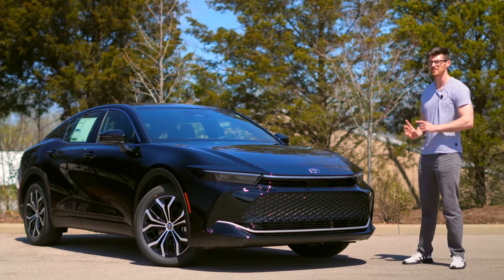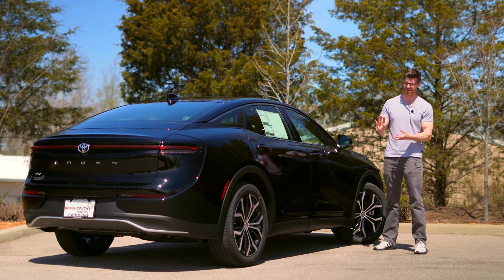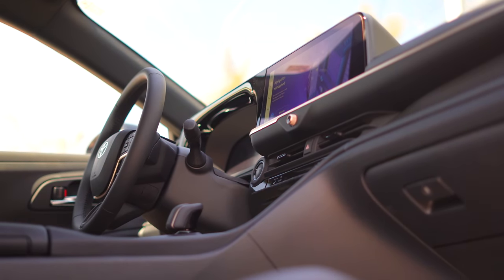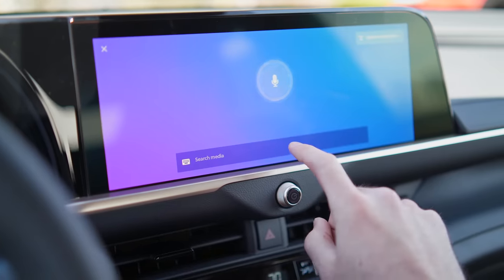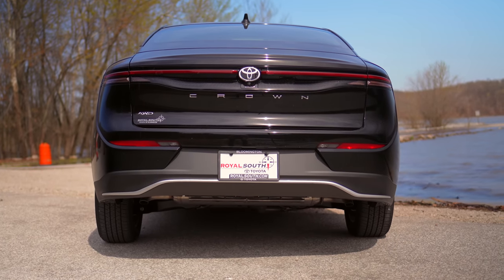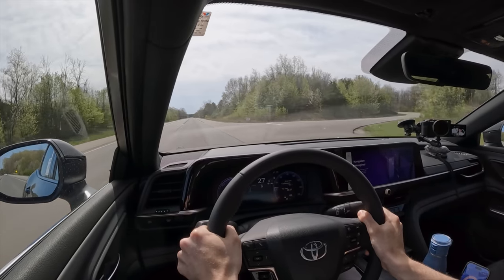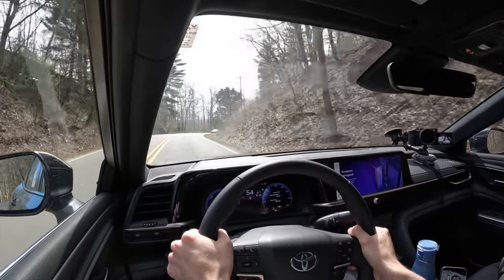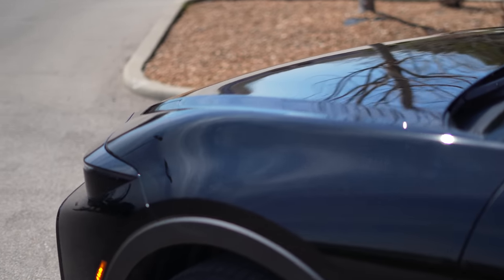2023 Toyota Crown XLE (Base) / Finding a Throne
To nobody's surprise, the only Crown model in the US, is the one with body cladding and a lift kit. Fortunately, it's Japanese character and sensible qualities make it good enough to stand against the Kia Stinger and (now dead) VW Arteon. I also think it is substantially nicer than the Camry or Honda Accord, but I'm still having a hard time deciding who this is for.

Thank you, Royal South Toyota, for letting me test drive this Crown.

00:00 Intro
00:30 Exterior
03:00 Interior
07:48 Drive
13:17 Predicted Reliability
14:07 Conclusion